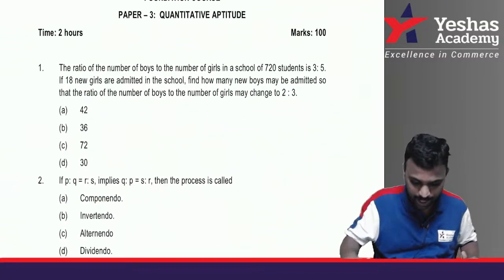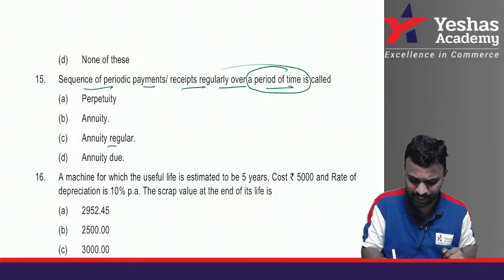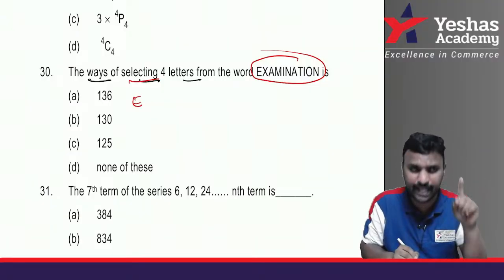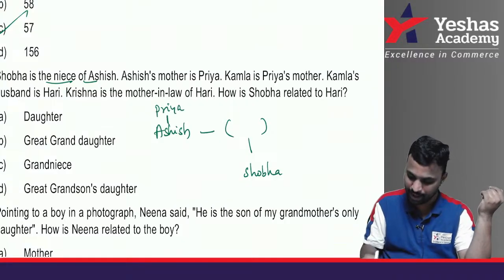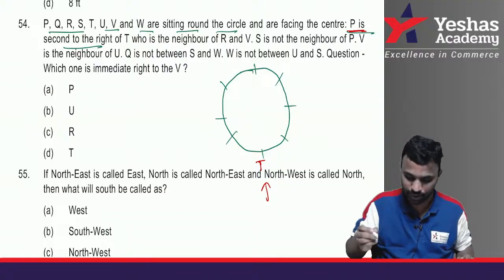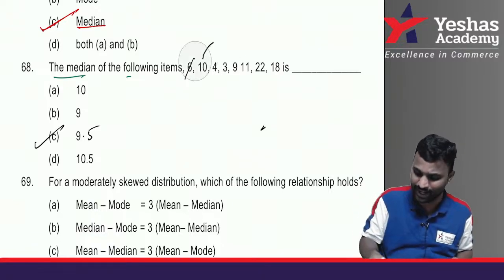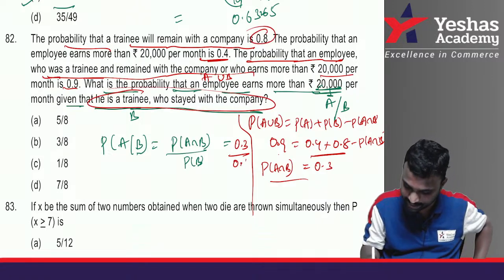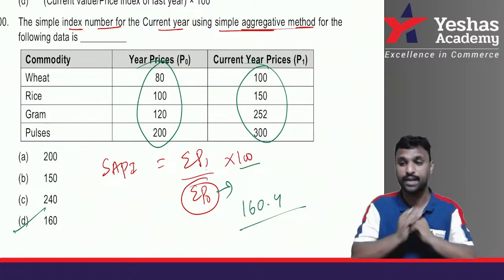CA Foundation | Quantitative Aptitude | MTP 2 | May 2025 | Easy Approach to Solve | Chethan Sir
Classes Starts From 01:55

Dear students: At 44:25 , for f(-x) =-f(x) the function is said to be odd.. But by mistake it's written as even.. Kindly read it as odd.. But no changes in the answer for that question, the answer is even function only as f(-x) = f(x)